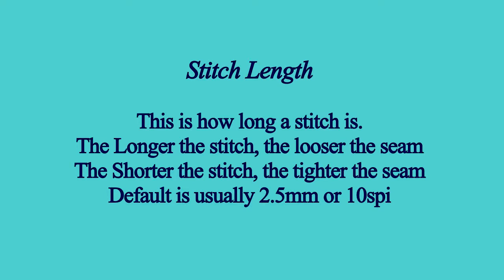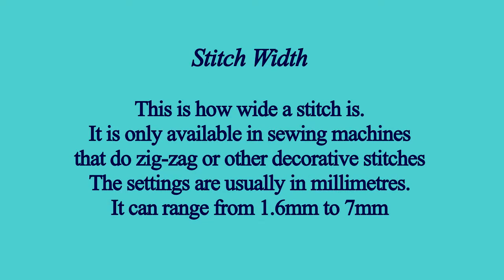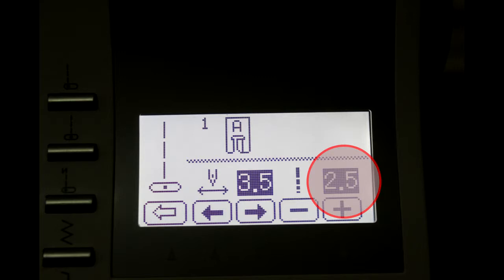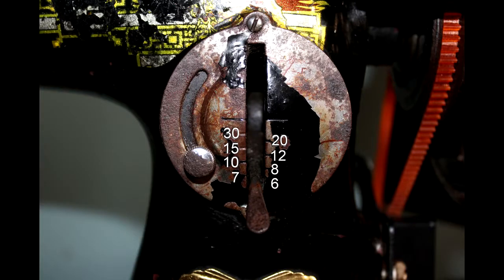Stitch Settings - All you need to know | Alex Marie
Learn how to adjust your stitch length and stitch width on your treadle sewing machine, electrical sewing machine and computerised sewing machine in this video

Video features
Intro - 0:00
Definitions - 0:04
mm and spi - 0:51
examples of stitches - 2:05
Vintage sewing machine stitch lever - 6:46

Sewing Machines Used
 - Singer Quantum Stylist 9960
 - Butterfly JH8190s
 - Butterfly JA2-1